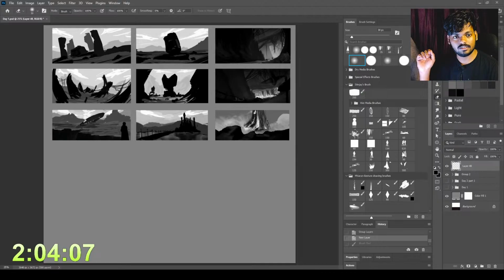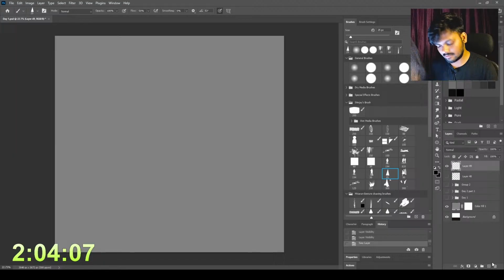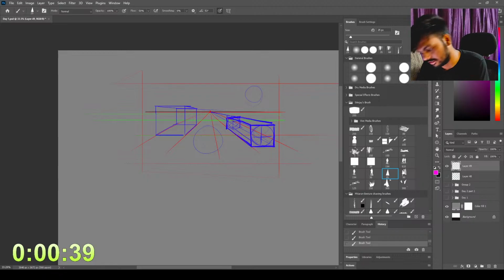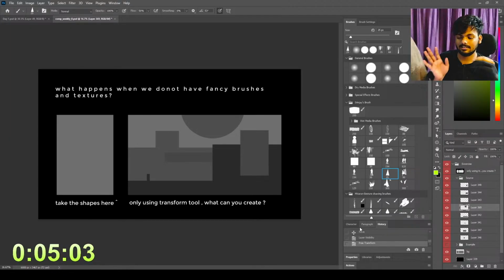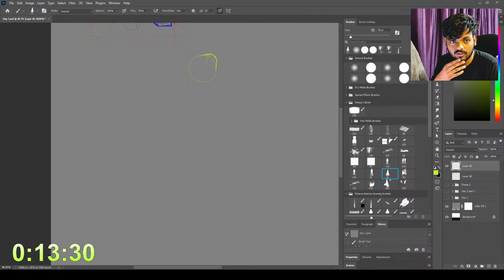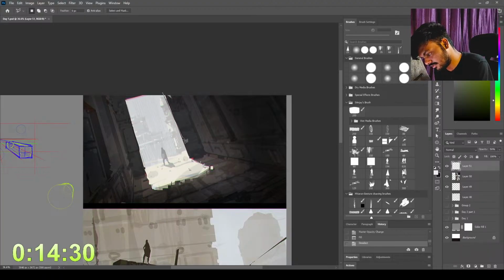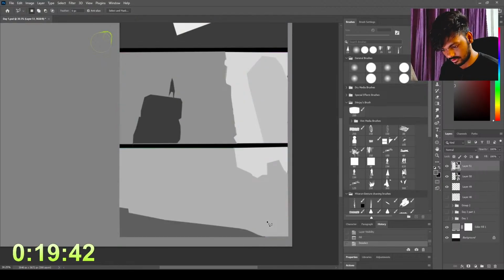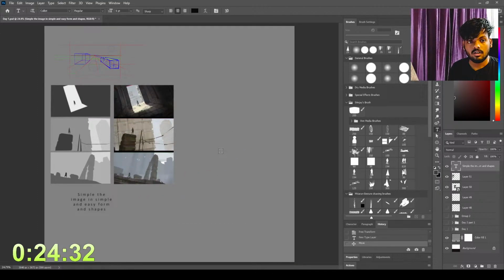From Zero to Hero in 10,000 Hours? My Concept Art Journey Begins | 10,000 hours challenge | day 3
Join me live as I embark on the epic journey of mastering 10,000 hours of concept art! 🚀 Whether it's designing environments, crafting characters, or creating props, this stream will capture every step of my artistic growth. Watch as I push creative boundaries, learn new techniques, and work through the challenges of honing my craft. You’ll be able to track my progress, provide feedback, and even witness firsthand if I can truly conquer this monumental challenge—or if it’s just a wild advertising stunt! 💪🎥

🔹 Why 10,000 Hours?
They say it takes 10,000 hours to master a skill, and I’m putting that theory to the test. I’ll be streaming every step of the way, from sketching to detailed final concepts, and you can be part of the journey.

🌟 What to Expect:
- Live concept art creation
- Interactive Q&A
- Design tips and insights
- Challenges, breakthroughs, and milestones
- A friendly space for fellow artists and enthusiasts!

Come join the adventure and see if I can truly master concept art in 10,000 hours!